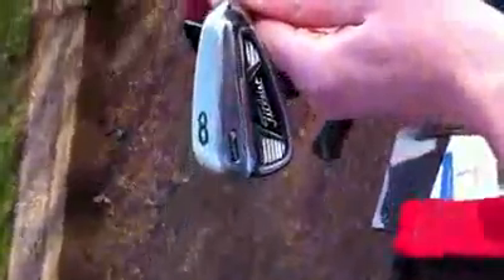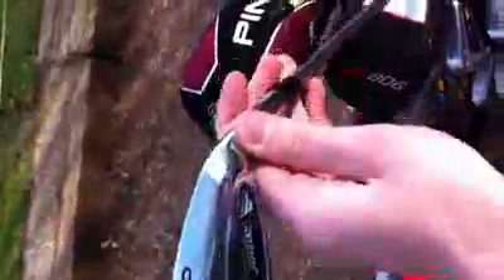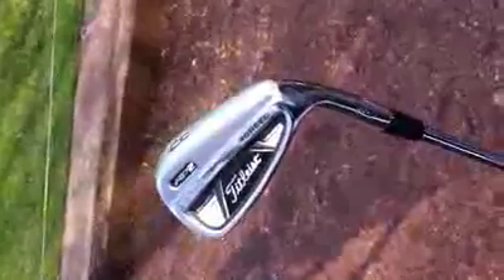Iron_review_Titleist_AP2_710_cheapgolf365.us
The Titleist AP2 710 Irons are the essence of advanced performance with multi-material, dual cavity forged irons that provide improved feel, classic blade looks and playability with shot control for the serious and skilled golfer. The stock shaft in this set is the True Temper Dynamic Gold and the stock grip is the Titleist Tour Velvet by Golf Pride.